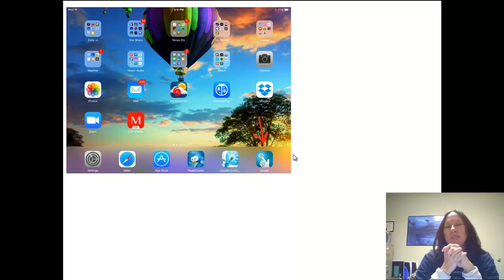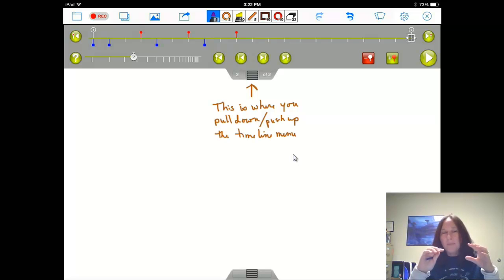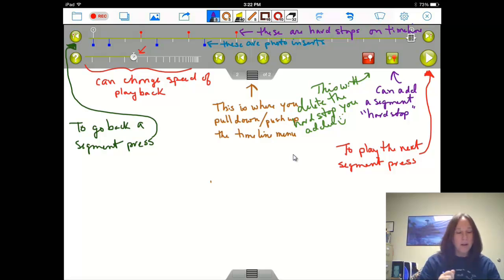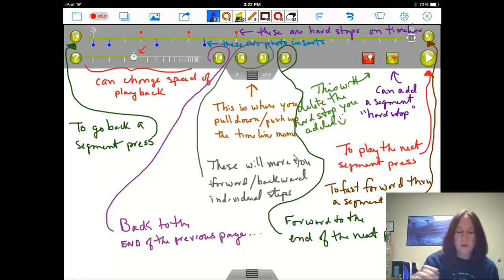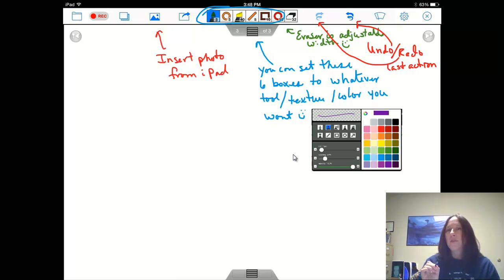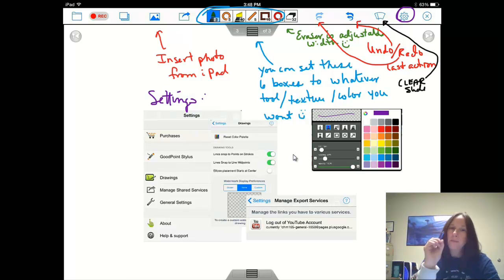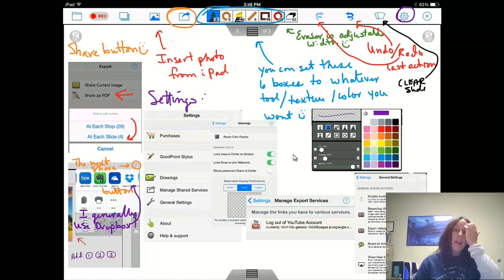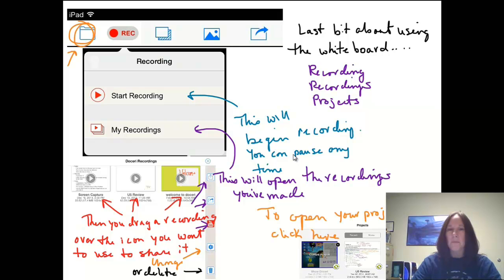Intro to Doceri Alone